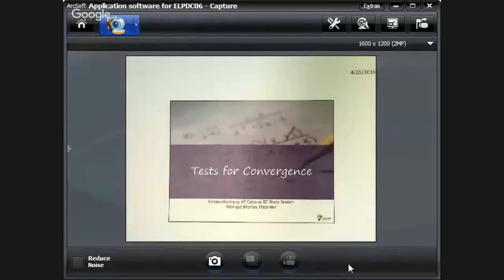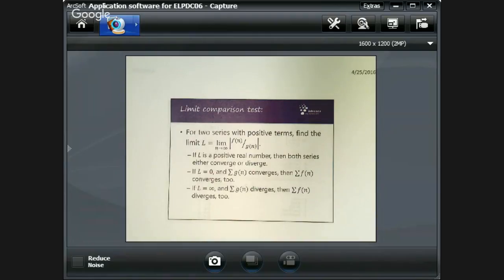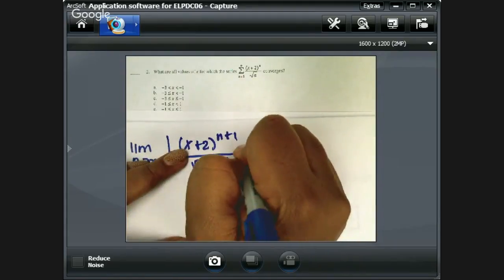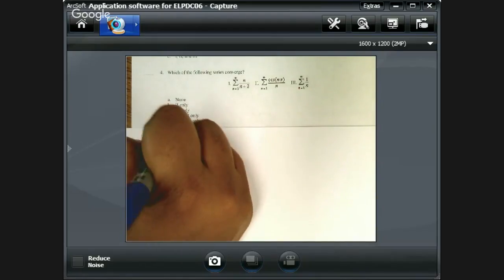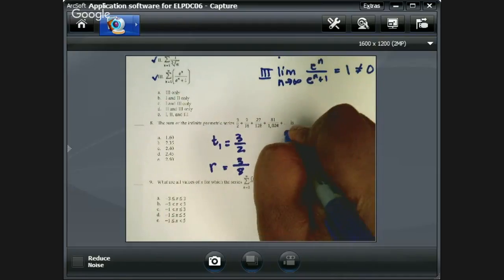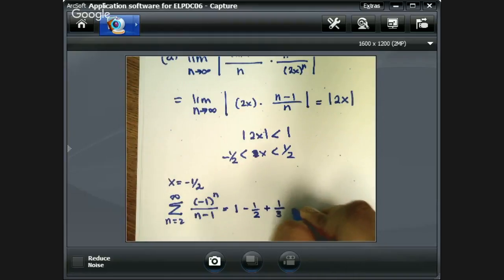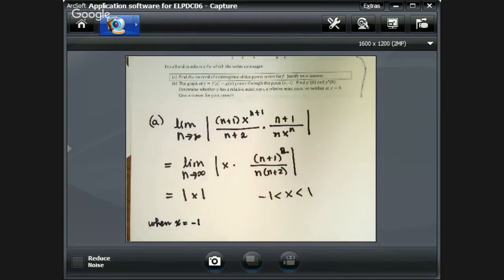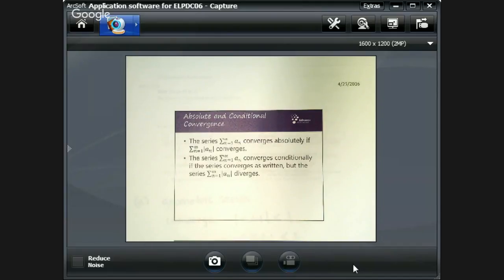Office Hours - Convergence of Series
Sixth in series of study sessions for AP Calculus BC students at AdvanceKentucky schools.

Questions? Use chat or tweet using